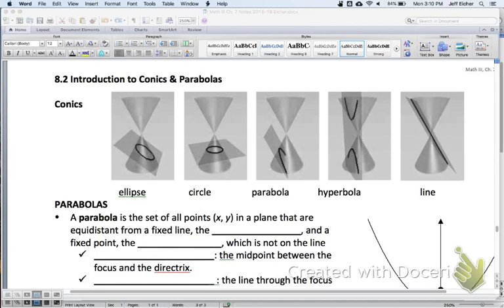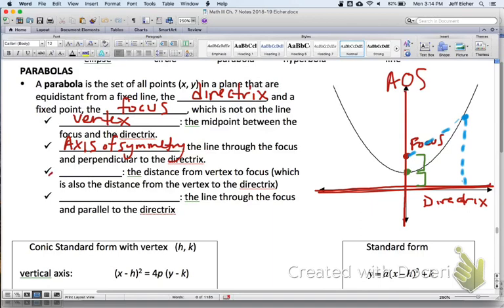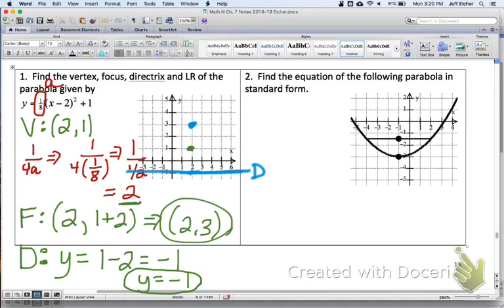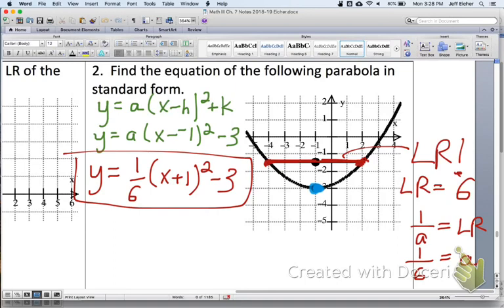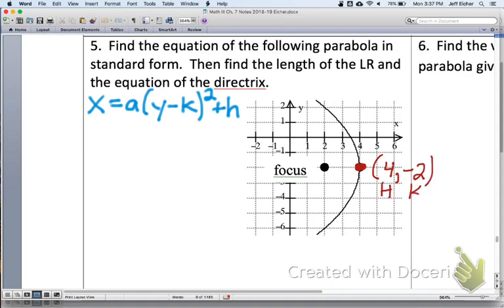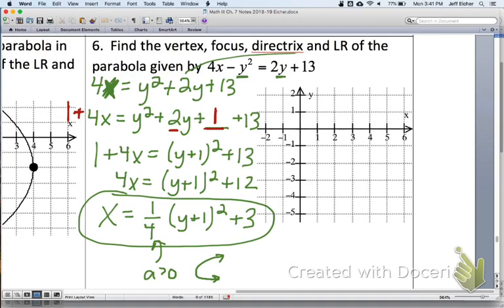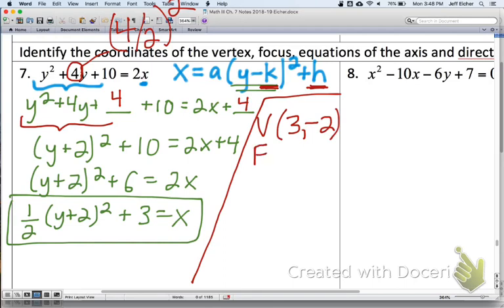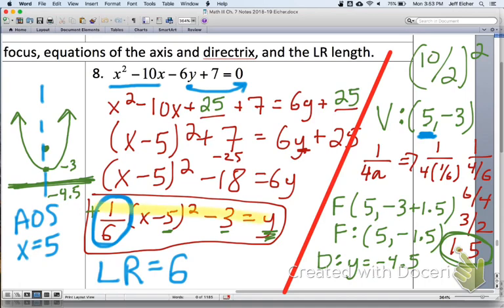Mr. Eicher Presents Math III 8.2a: Parabolas (Thurs Feb 21)